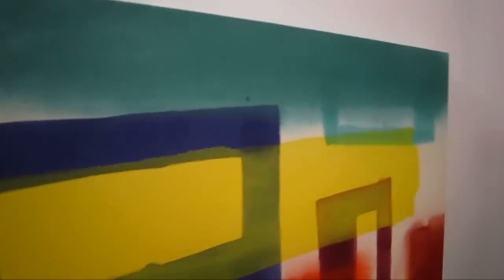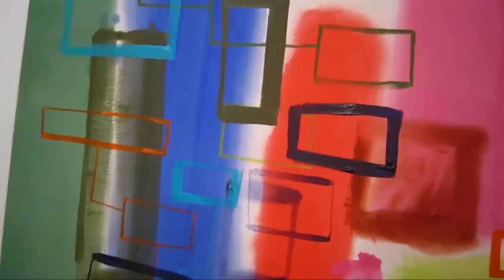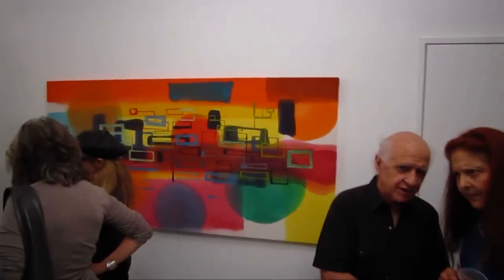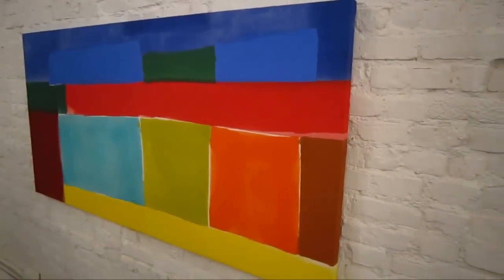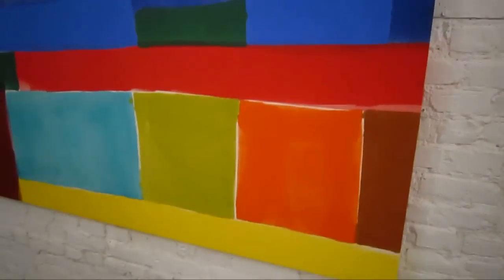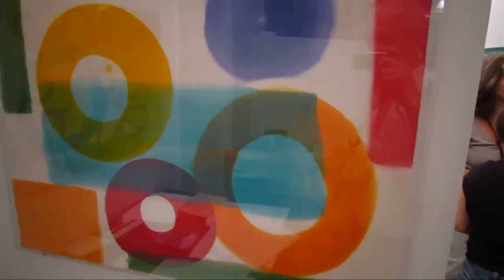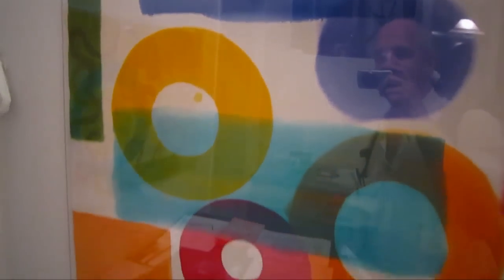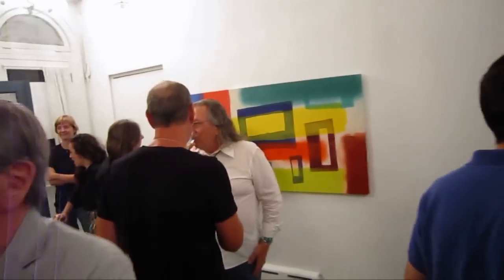Richard Timperio New Work at ART 101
Rich Timperio has been at the center of the Williamsburg art scene for over fifteen years, curating, promoting and supporting a vast number of local and international artists.  Known as someone who's a "soft touch", his Bedford Avenue gallery, Sideshow has launched and revived the careers of generations of artists and.  His yearly Christmas show has grown to be the largest annual open call exhibition in New York, recently numbering over 300 participants.  These activities have required Rich's attentions at the expense of his own practice, so it is with great admiration that we view Timperio's return to painting